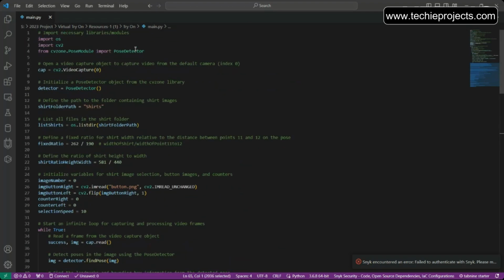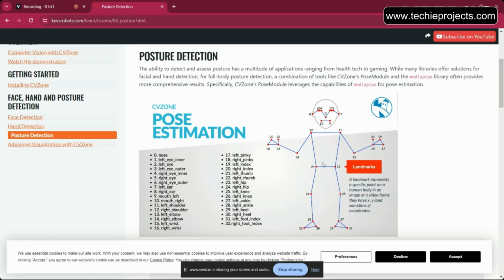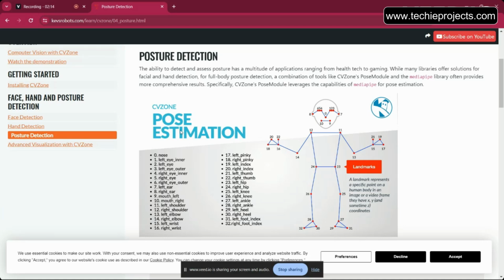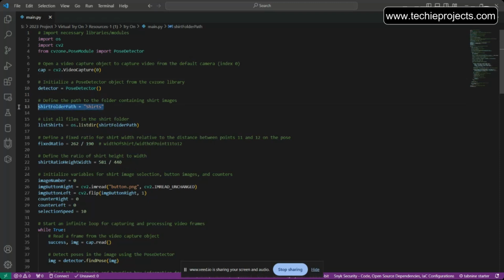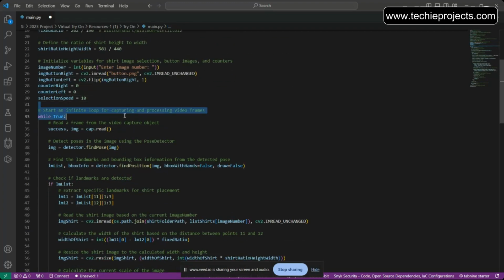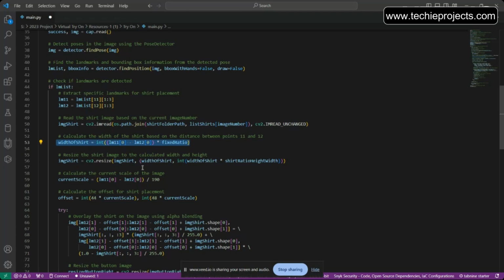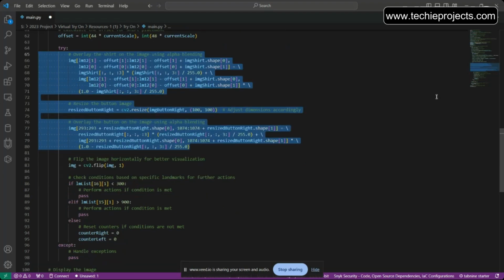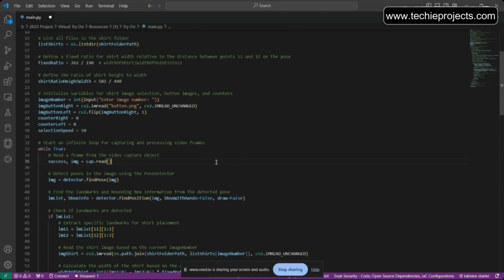Virtually Try on Clothes with a new ai shopping website | IEEE Projects for CSE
Virtual Try on Cloth Website and Posture Detection using Image Processing

Software Requirements :-
• Coding Language : Python
• Implementation: Web Framework.
• Operating system : Windows 10 / 11.
• Graphical User Interface : HTML, CSS, Django

Hardware Requirement :-
• Input Devices : Keyboard, Mouse.
• System : Pentium i3 Processor.
• Hard Disk : 500 GB.
• Ram : 4 GB.